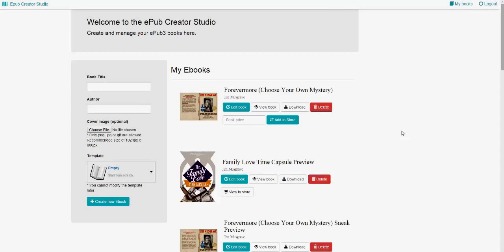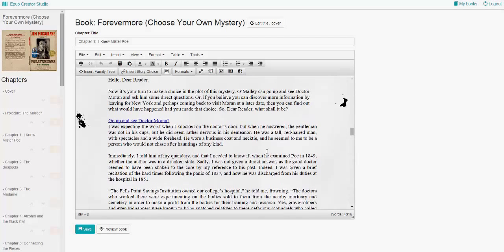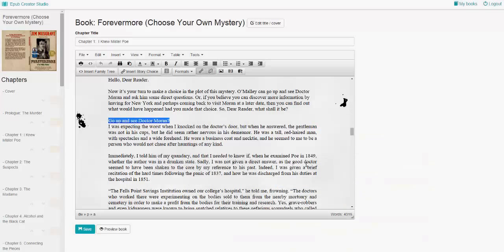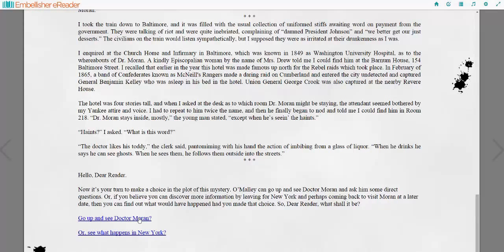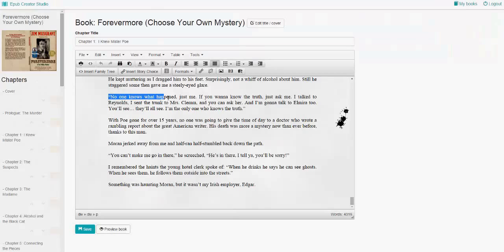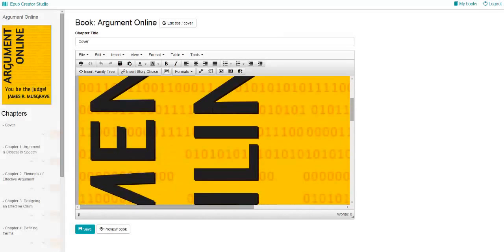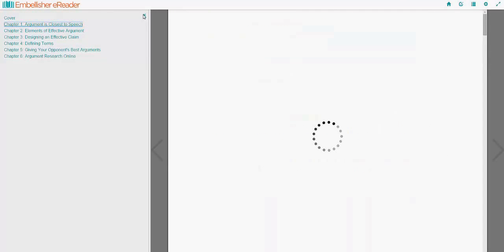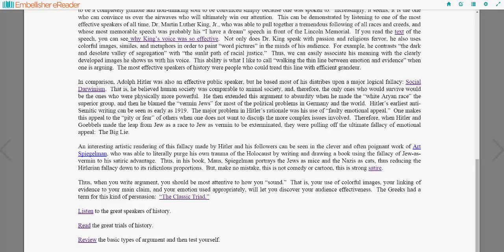tutorial 2 insert story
Tutorial #2 in the EMRE Publishing, LLC "Embellisher ePub3 Creator Studio" how to use the unique insert story feature.  Free access to the online studio